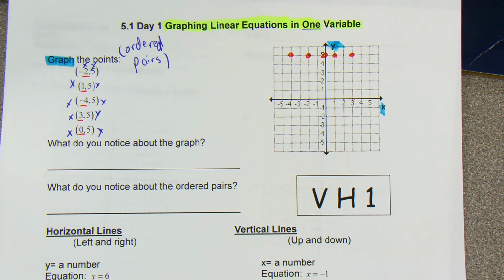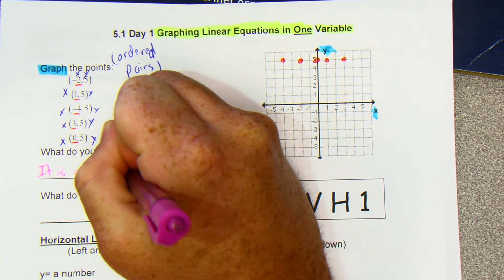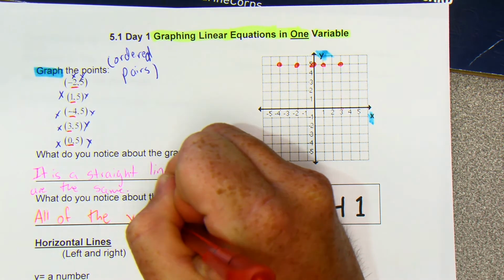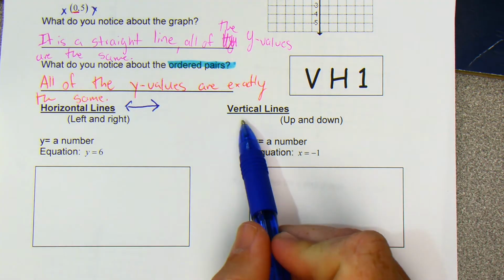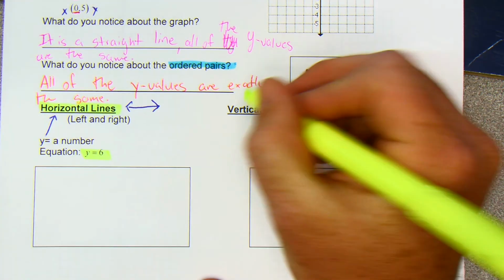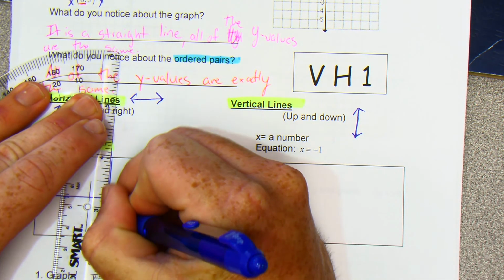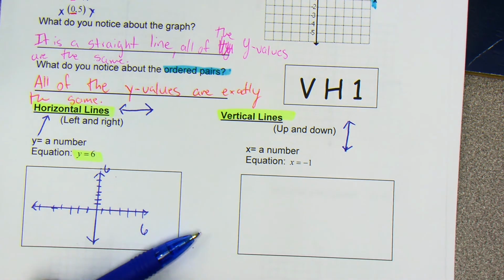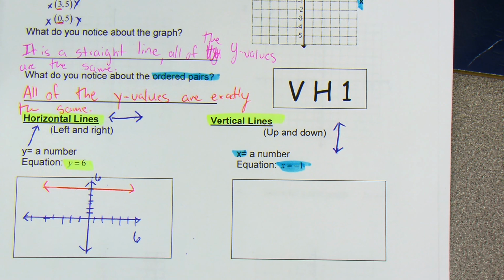Lesson 5.1 Day 1 Video 2